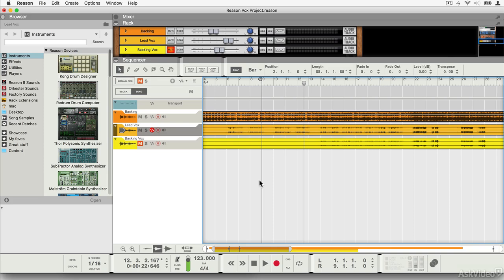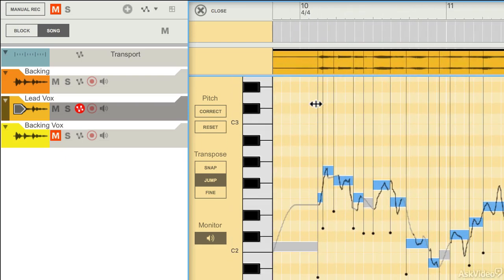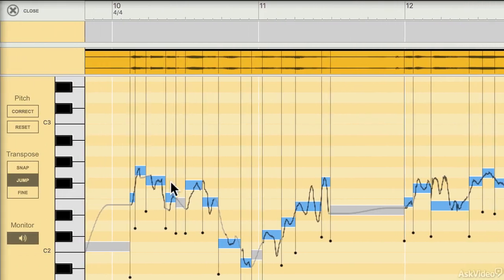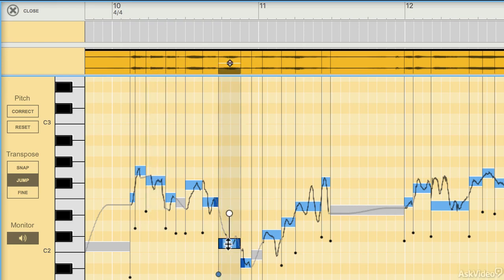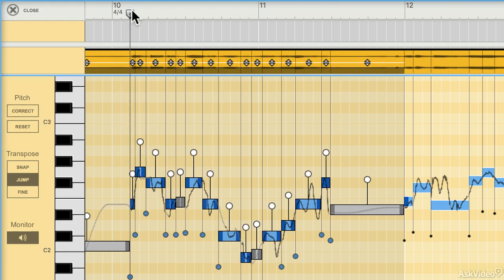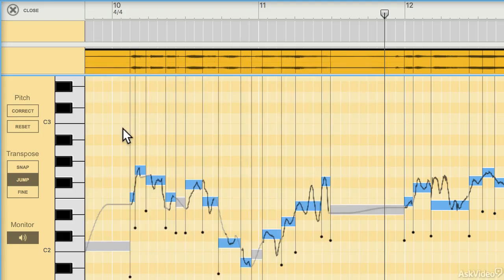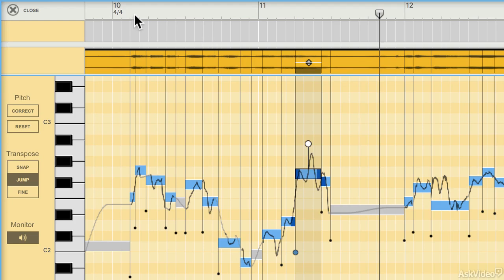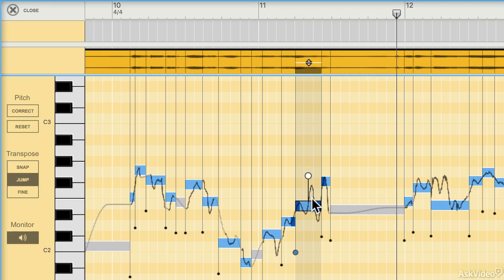Reason FastTrack 100: Reason 9 New Features - 12. Pitch Editing Overview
Reason FastTrack 100: Reason 9 New Features by Hollin Jones
Video 12 of 15 for Reason FastTrack 100: Reason 9 New Features

The Propellerheads have been hard at work creating cool new tools for Reason 9. And thats why we asked Reason expert Hollin Jones to teach them to you! No one knows Reason like Hollin and in this 15-tutorial course he explains the cool new Pitch Editing features, the Player Devices and the Audio to MIDI tool.

Imagine hitting a key and, with Player Modules engaged, performing a killer piece of music with just the touch of a finger. Or recording a rough vocal and then fine-tuning every pitch perfectly, transforming that vocal into a final track. Better yet, singing & recording  those melody lines that are running through your head and then magically transforming them into killer Thor tracks. You can do all this with Reason 9!

So learn the hot, new features in Reason 9 in this FastTrack course. Theres no better or faster way to learn!